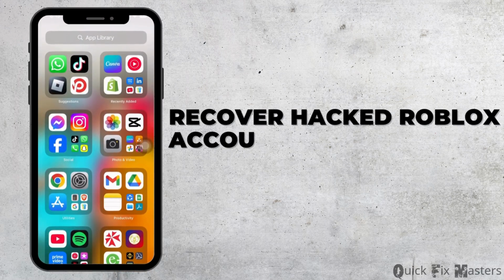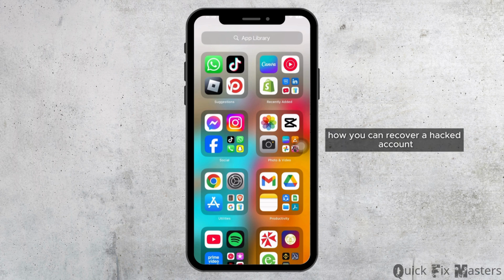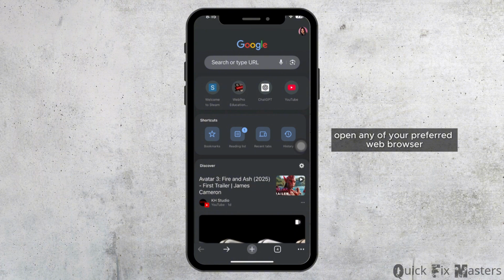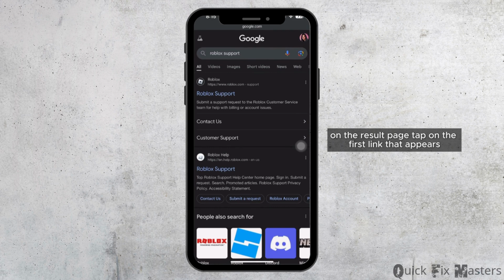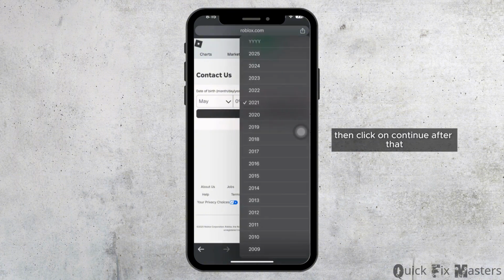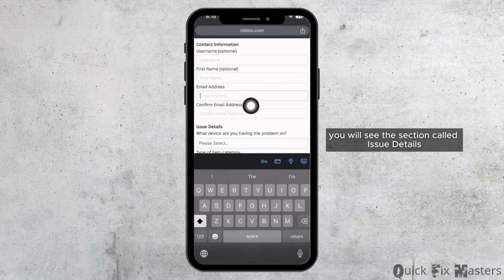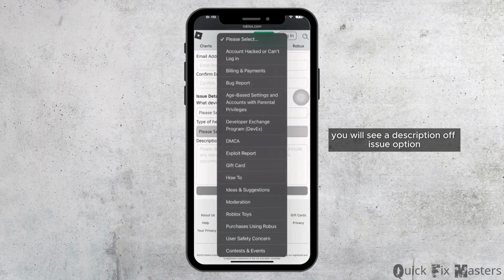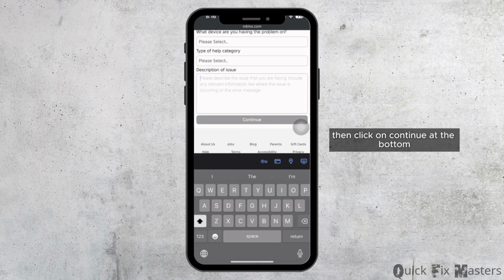How To Recover Hacked Roblox Account Without Email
Lost access to your Roblox account and can’t use your email? This 2025 guide walks you through proven methods to reclaim your hacked Roblox account without needing email access. From verifying your identity to contacting support, follow these steps to get back in the game.

Timestamps:
00:00 – Common Reasons Roblox Accounts Get Hacked
00:10 – Step-by-Step Recovery Methods Without Email